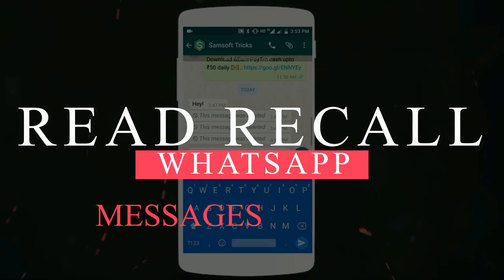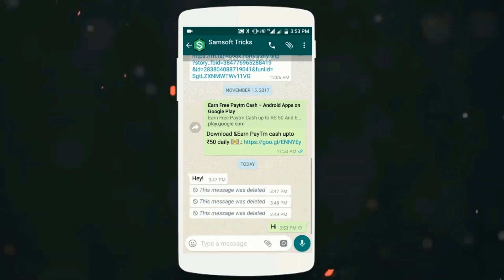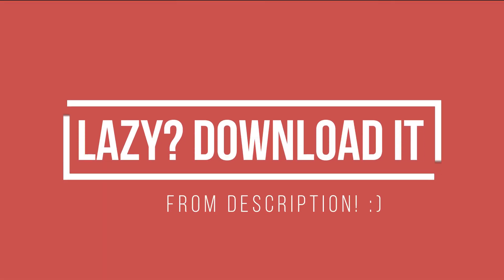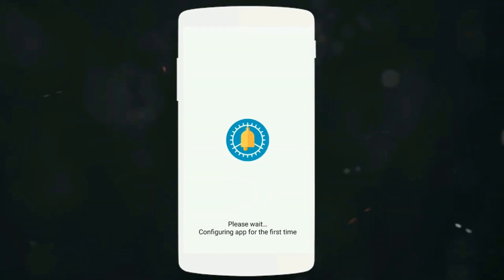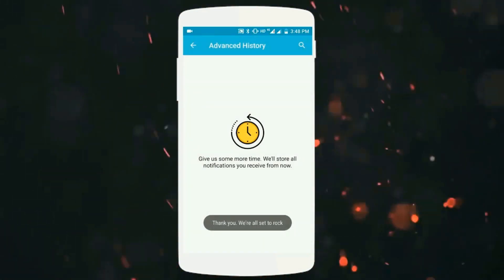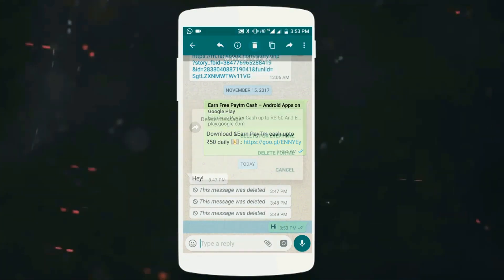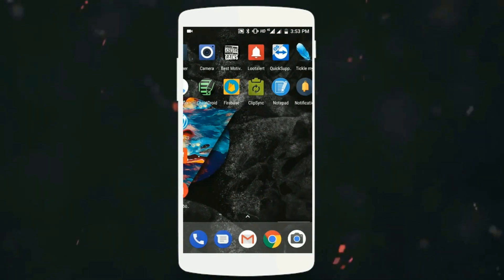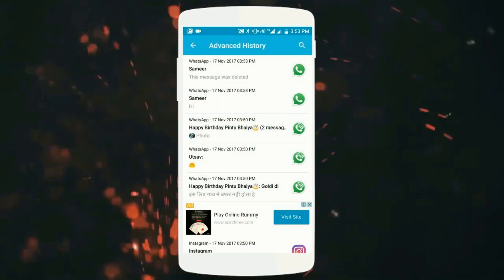How to Read "Recalled/Delete for EveryOne" Messages in WhatsApp💡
How to read recalled messages or the mesaages delete by every one :-
As all of you may know that WhatsApp has recently rolled out a new feature that helps you to delete WhatsApp Messaages from recievers phone directly & one the sender delete the message then you can't able to read it so in this video i will show you how can you read the recalled whatsapp messages or the messages deleted by everyone from whatsapp!

Note:-
if you don't able to understand anything in this video you can comment below.I'll there for any kind of help also if this trick work for you Please say me in the Comment Below.

Here you will get Latest Tech & Tricks about  Android, iPhone, Hacks, Internet, Facebook, WhatsApp, Pc,Windows,  GameHacks, Android Game Cheats and much more.

You Can Follow This Channel On:-

The man behind all Tech ,Tricks & Website is Sameer Kumar .He likes to find something new & amazing on internet and helps everyone to Get Most Out Of Their Gadgets

**ThankYou**